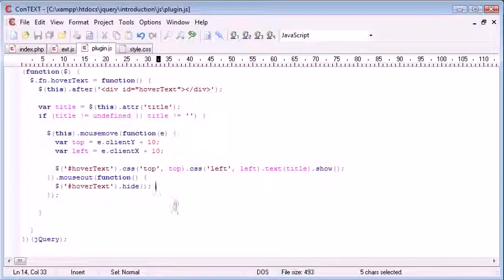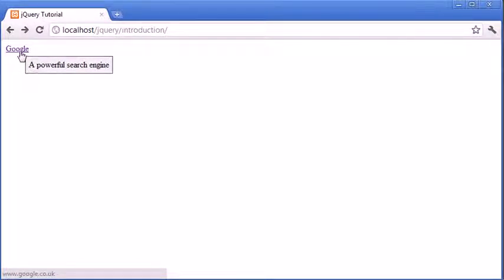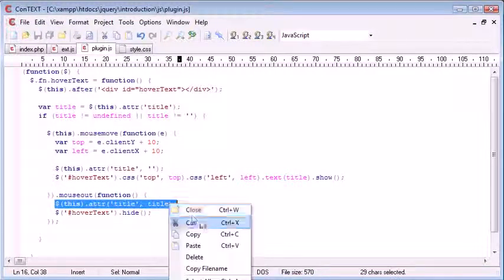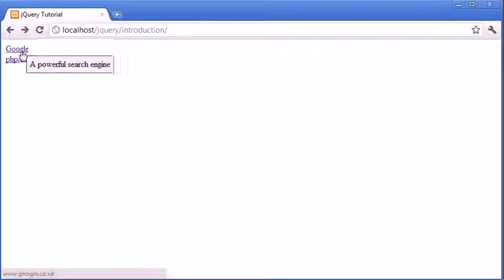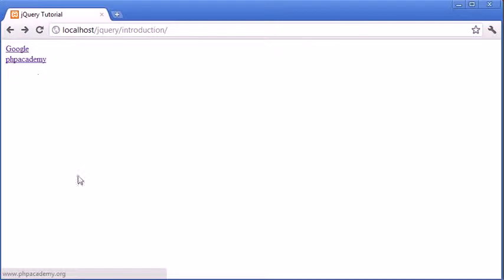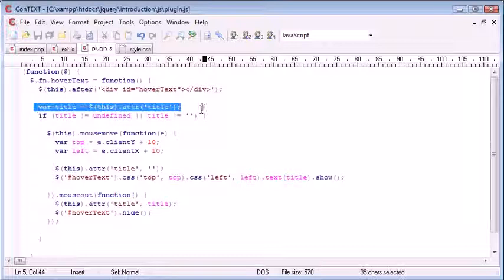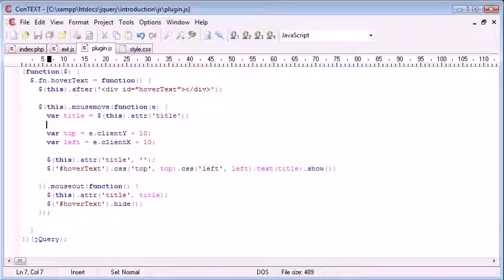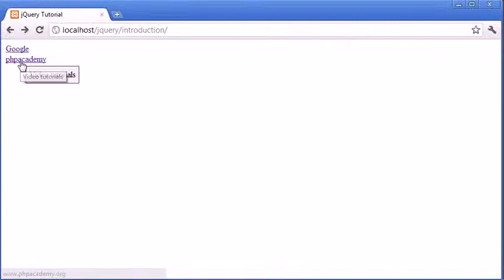jQuery Tutorial 130 Creating a hover text plugin